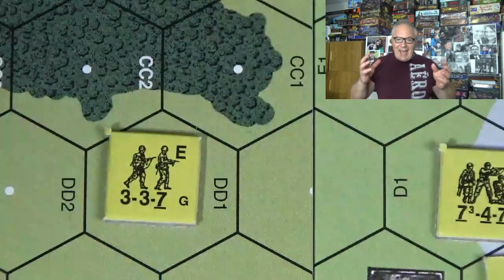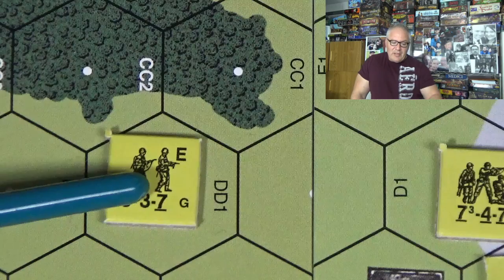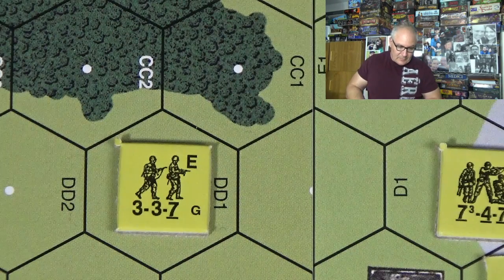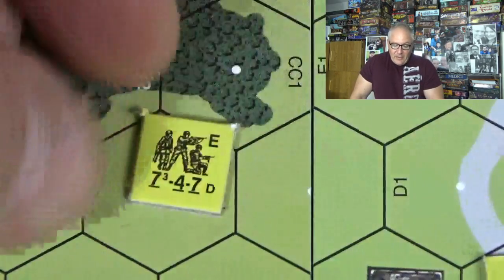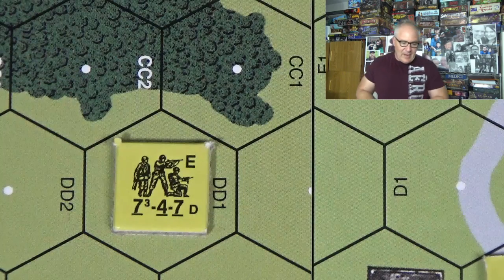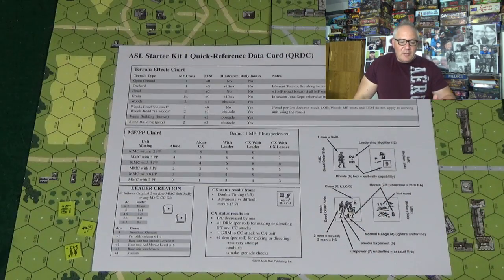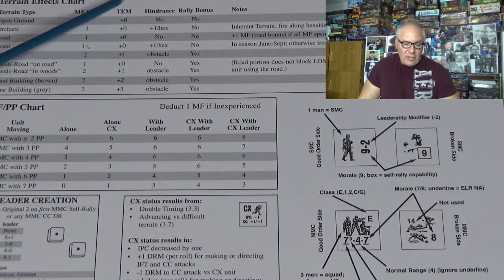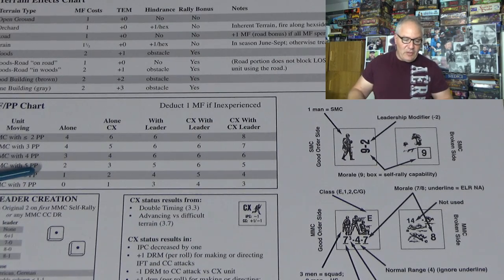War And Pieces- ASL Starter Kit 1- how to play part 1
we break down how to play in easy to watch 15 mins segments with our goal start playing ASL full on rulebook